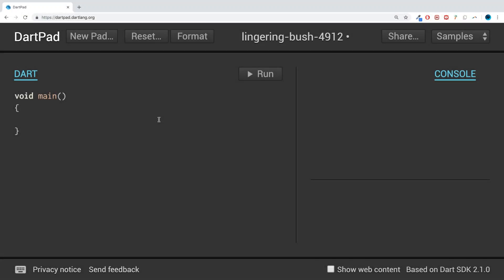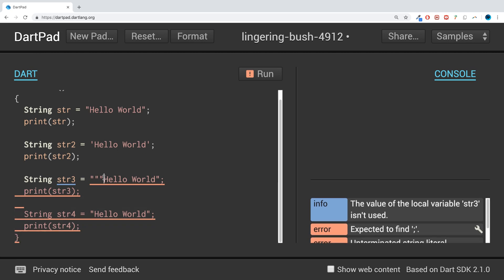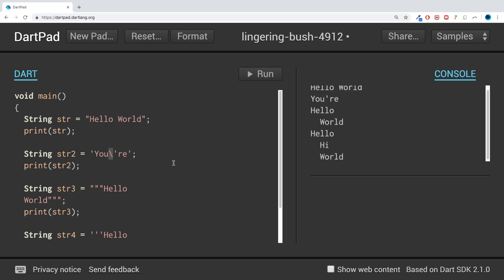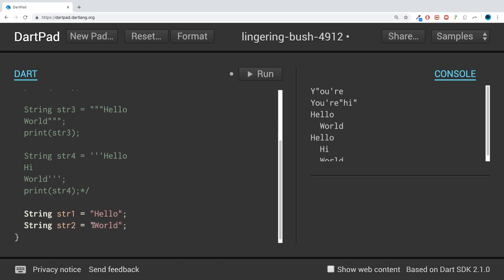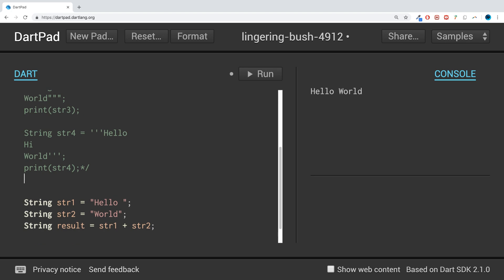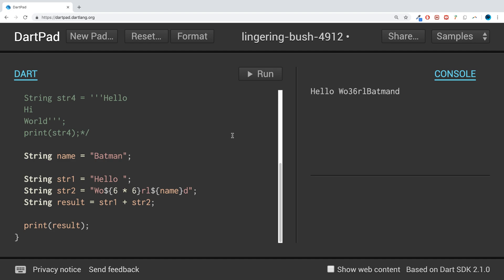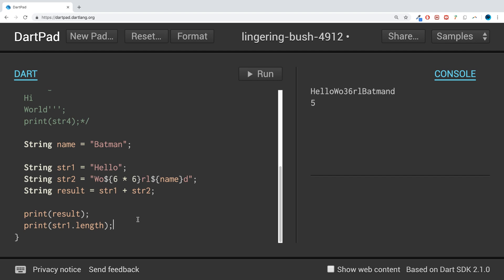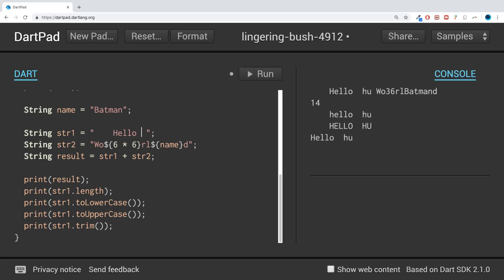Strings - Dart Programming